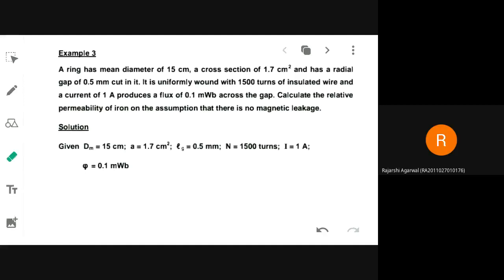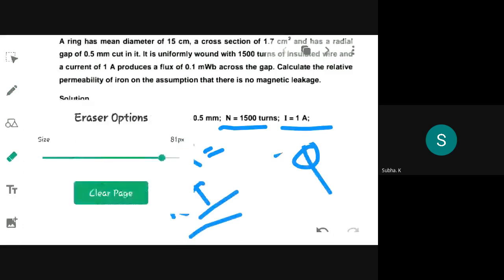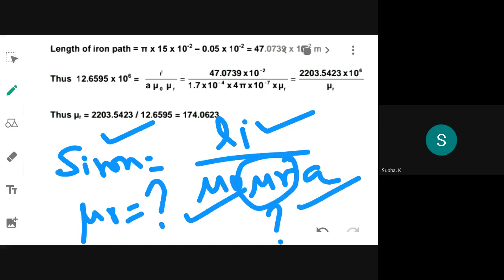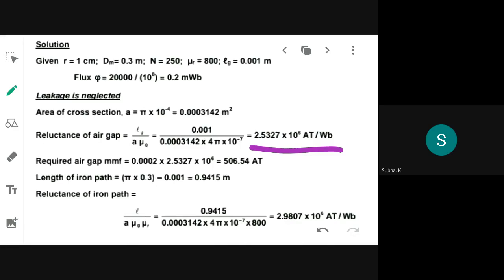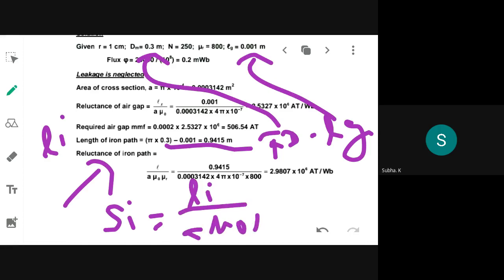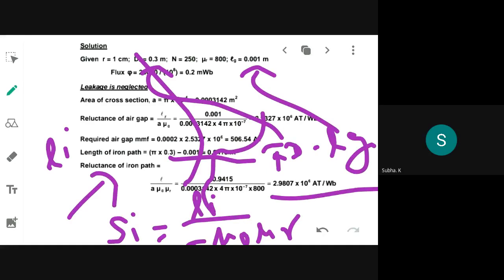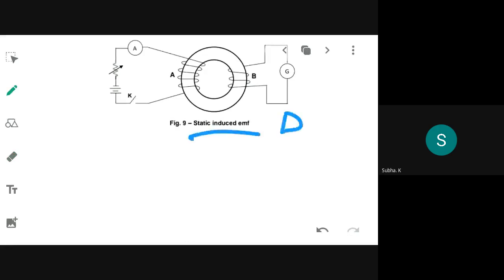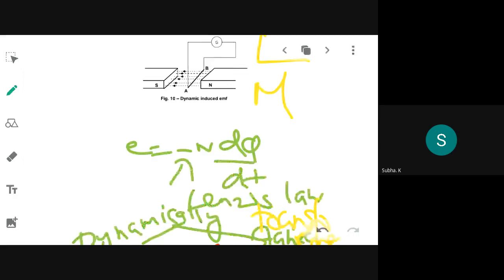Nov2_magckt_emf